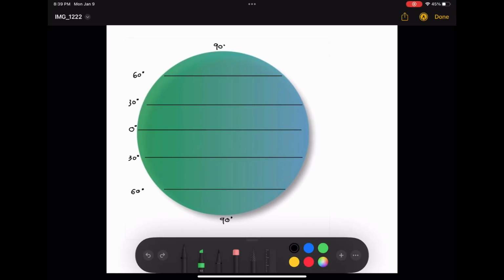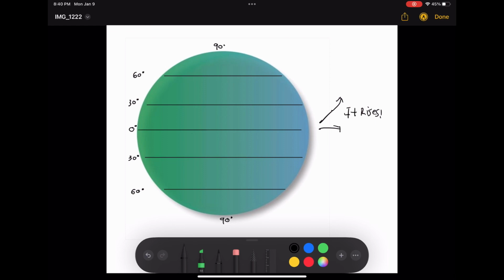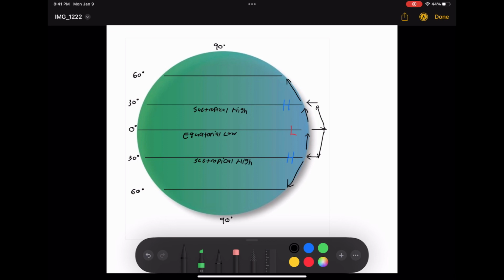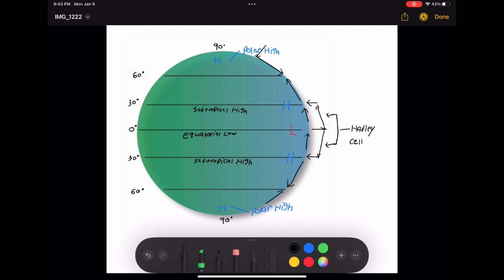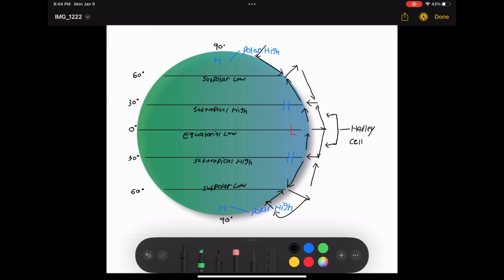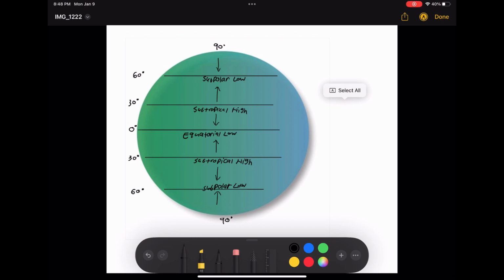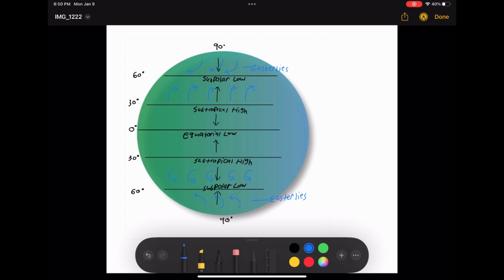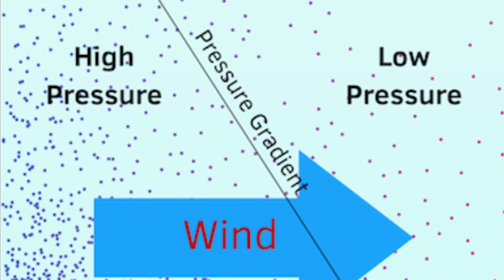GEOG201 Teaching The Global Circulation Model